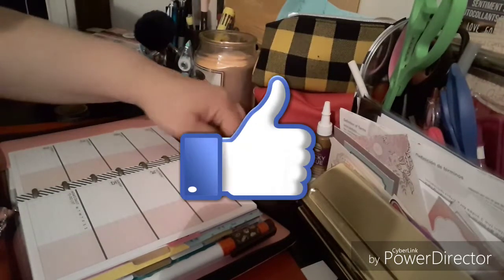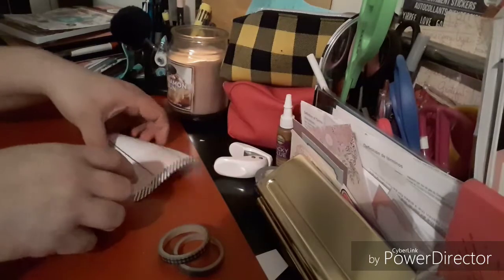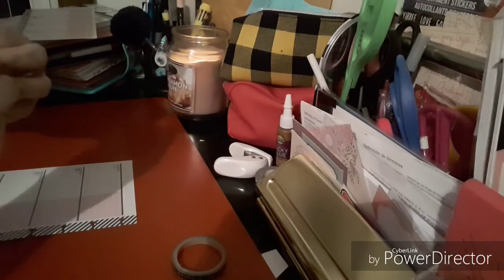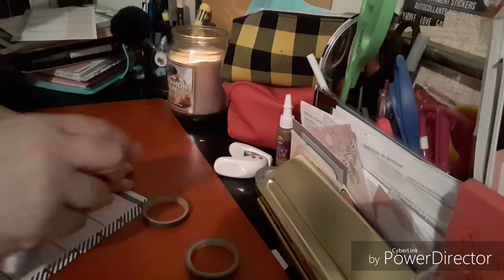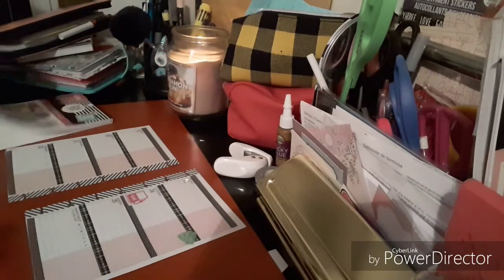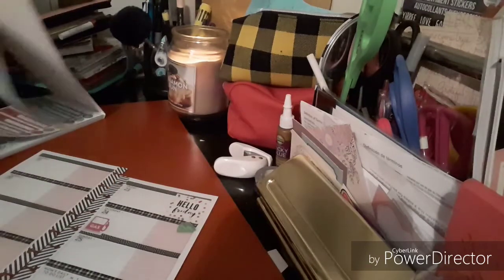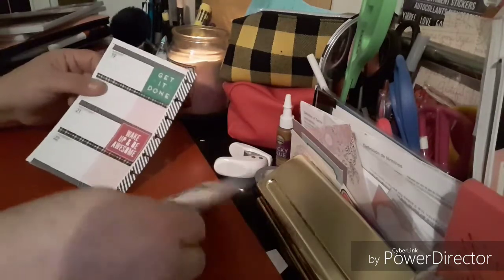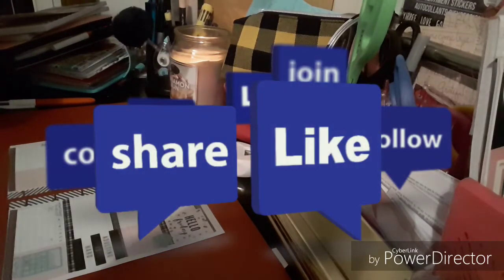Pwm Feb 19th - 25th 2018 // Mini Budget Planner